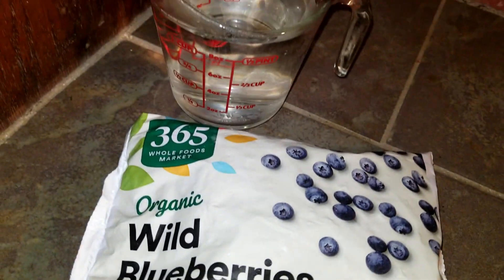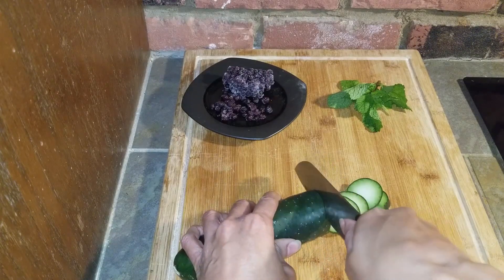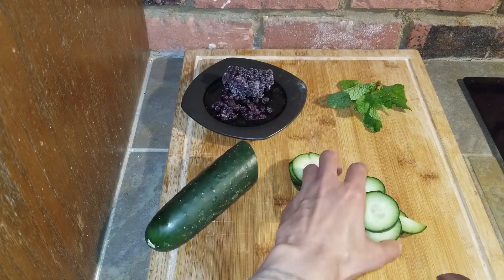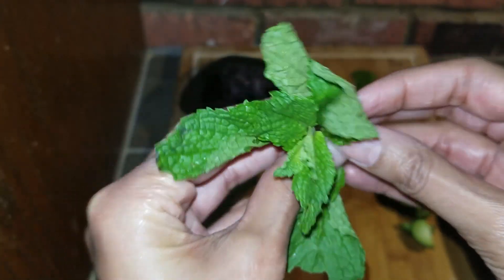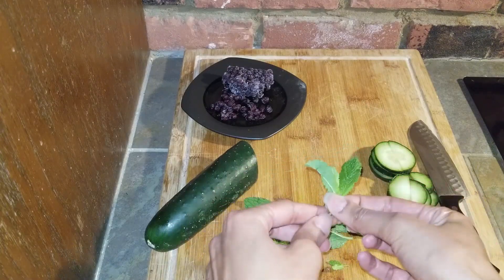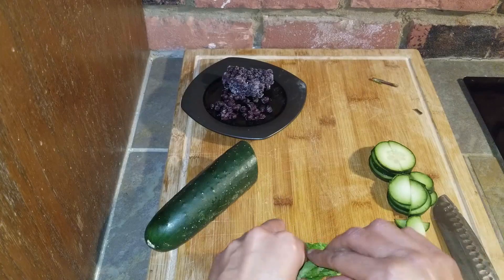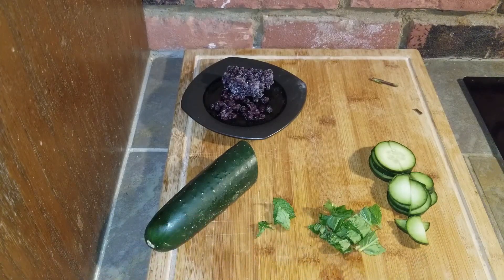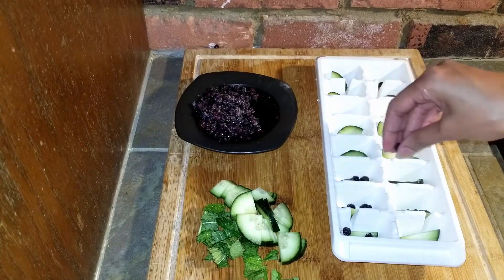ice with goodness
Ice with cucumber, mint, and blueberries
Ice with cucumber, lemon, and blueberries